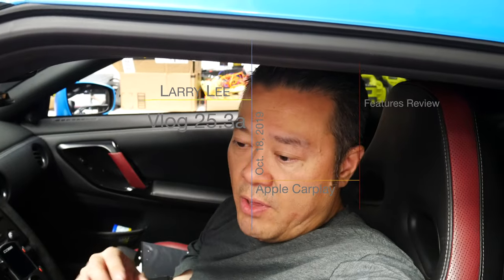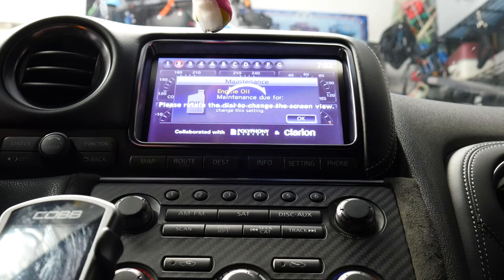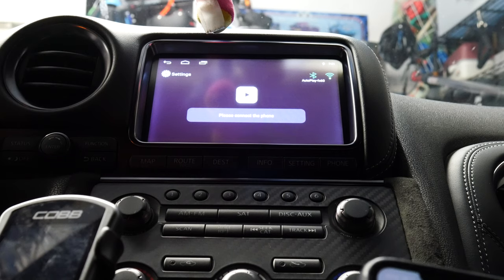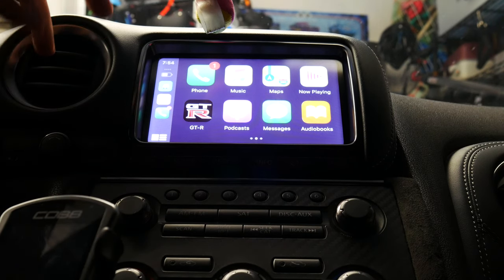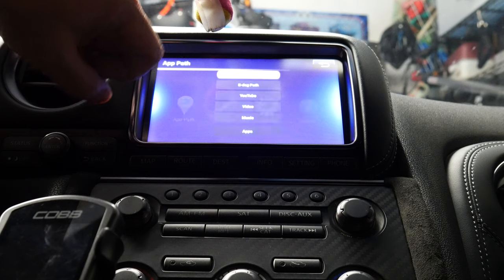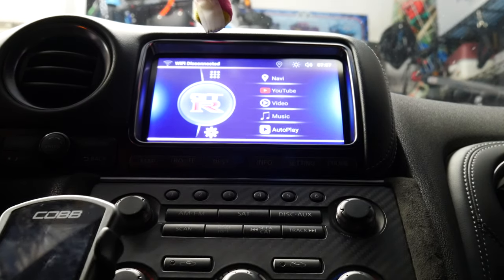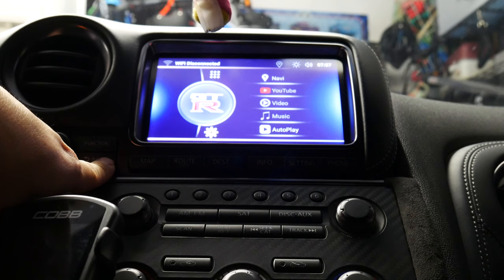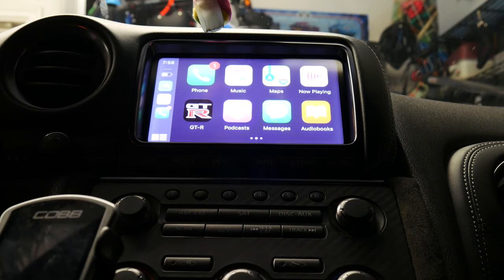Larry Lee - Vlog 25.3a- GTR CarPlay Apple Review CBA DBA